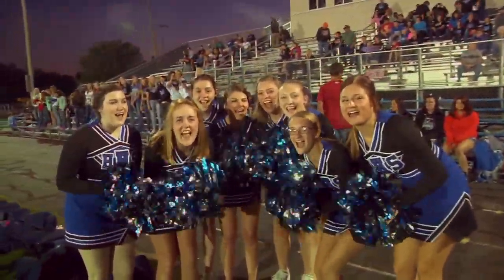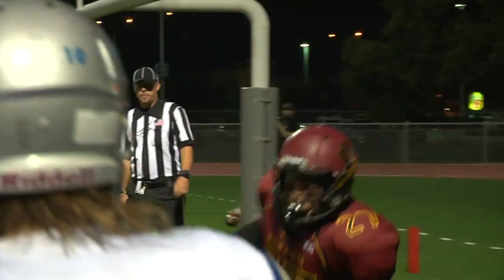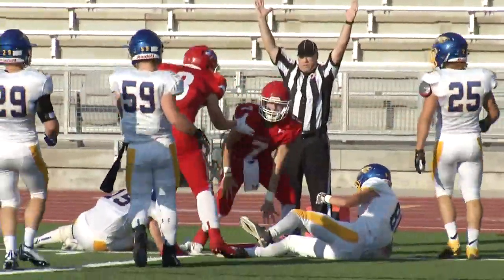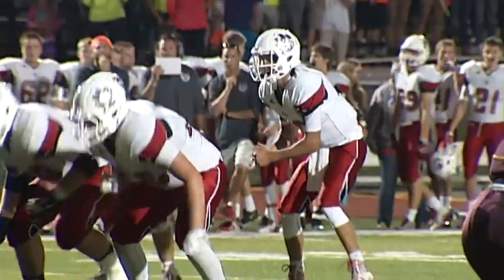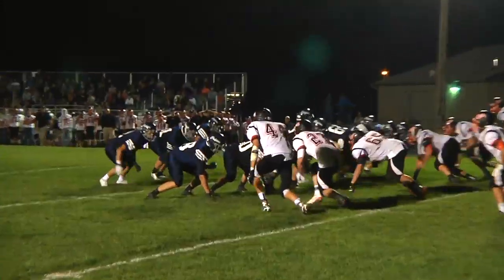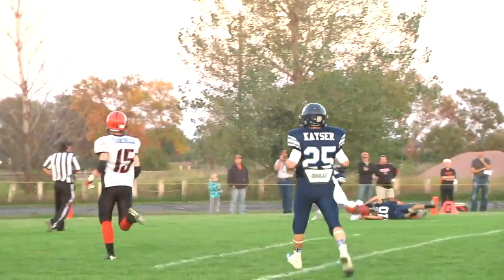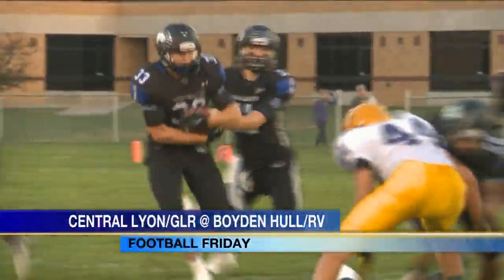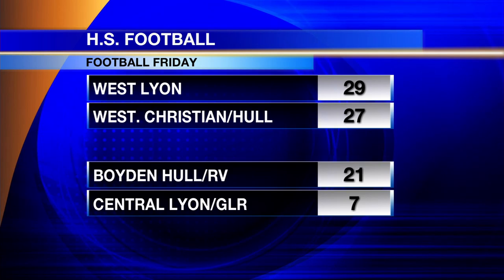Football Friday-Week 5 (9-25-15)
We cross the halfway mark of the 2015 season with ten games spanning three states in the latest edition of Football Friday!

Check out tonight's action:

-RC Stevens @ Roosevelt
-Aberdeen @ Lincoln
-Watertown @ O'Gorman
-Brandon Valley @ Harrisburg
-Dell Rapids @ West Central
-Tri-Valley @ Lennox
-Canistota @ Hanson
-Edgerton/Ellsworth @ H-B-C
-Western Christian @ West Lyon
-Central Lyon @ Boyden Hull/Rock Valley